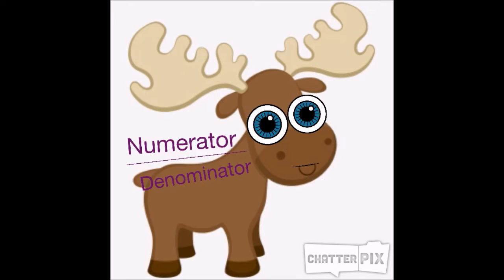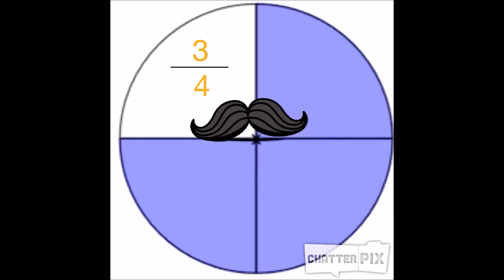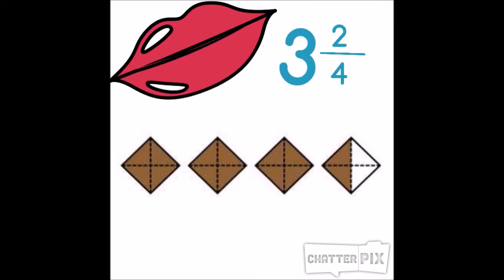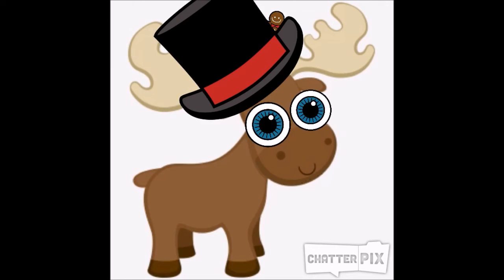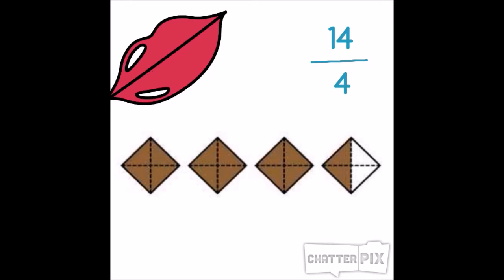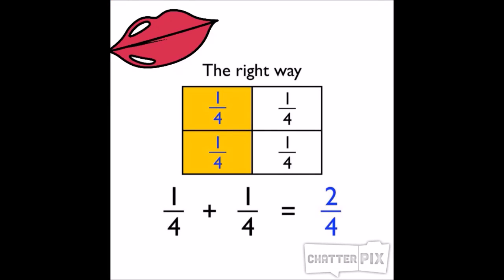Fraction Review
You guys are paying attention? Right?